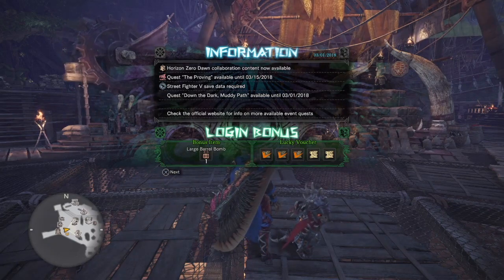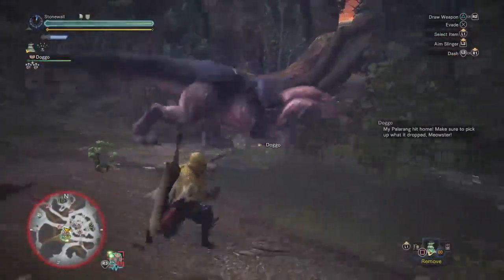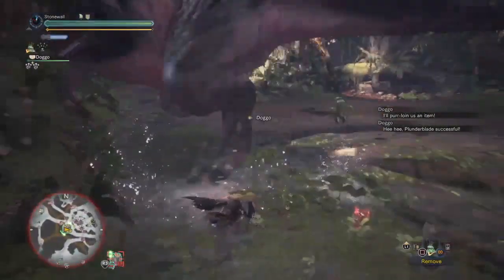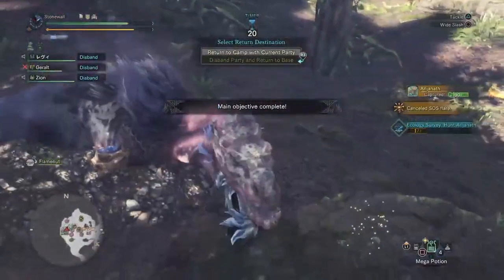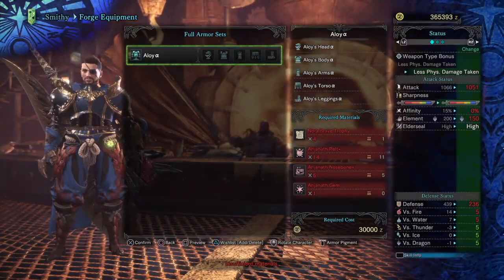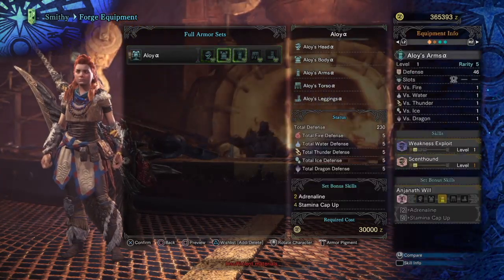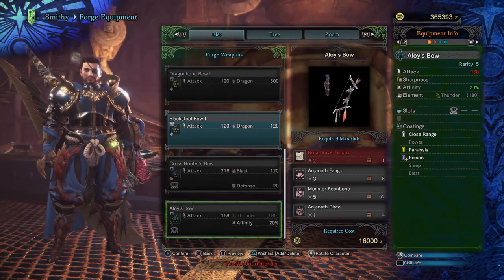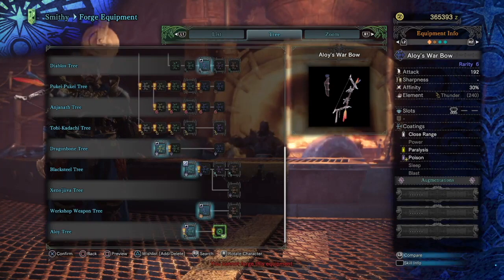Monster Hunter World Event Aloy DLC Released - RBS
Monster Hunter World dlc event released - The Horizon Zero Dawn DLC event quest is the new update to mhworld. This MHW DLC event for HZD includes a new Aloy bow, an Aloy armor set, and an Anjanath event quest where he is giant and a definite gold crown for your guild card. I show some Greatsword highlights of the event quest and show the rewards from the DLC hunt. The Aloy set has an okay build with a lot of jewel slots but the armor skills are not endgame level. The bow could become one of the best bows if you set it up correctly but base is just decent. Also check out nch .